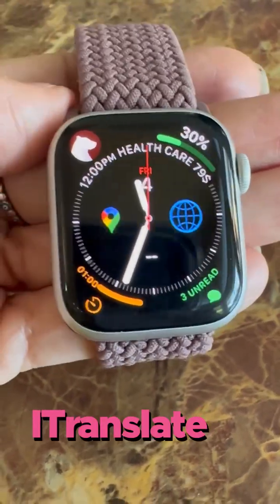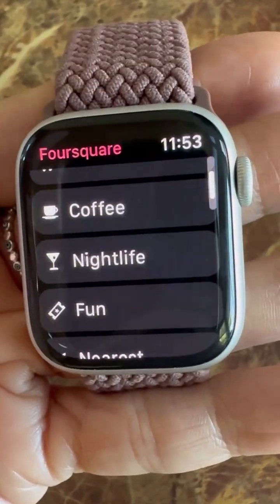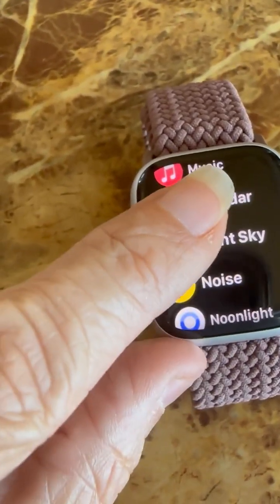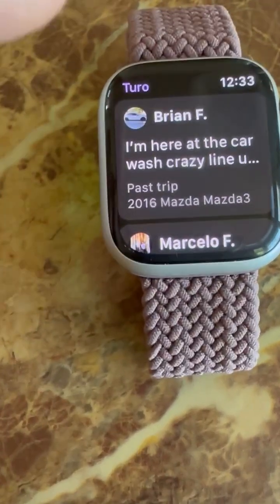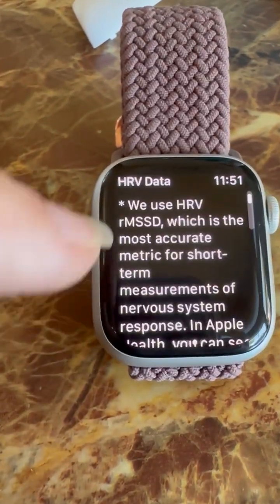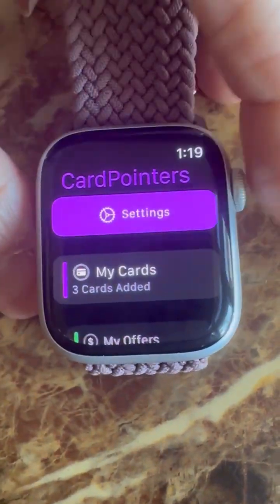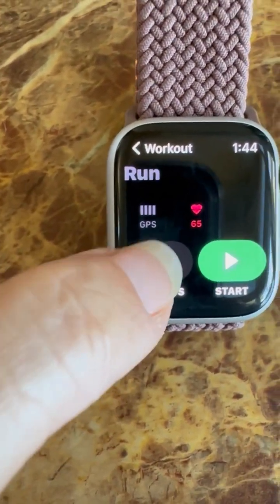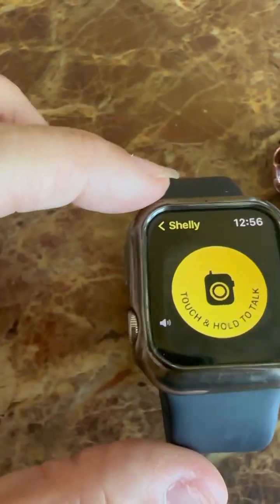FLIGHT ATTENDANT’S BEST 37 APPLE WATCH APP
Google link to browser / “hey siri websearch”

SEE ALL MY LINKS ALL IN ONE PLACE

 M E N T O R  / INTERVIEW C O A C H I N G
S E R V I C E
 Schedule your flight attendant coaching sessions today via phone or Zoom
(Hiring process  , job searching , Interview prep , Resume editing , Mock interviews,  Q & A  )
* Hire me today :

USE  P R O M O S   C O D E S

📧 C O N T A C T   I N F O R M A T I O N

Fly with Shelly
304 S. Jones Blvd 6462

📖G E T Y O U R   E - B O O K  T O D A Y /HOW TO INTERVIEW - SECRET QUESTIONS/ANSWERS! IMMEDIATE DOWNLOAD

FETCH 👇👇👇👇👇

SCAN ANY RECEIPTS & Get free CASH CARDS or REDEEM POINTS FOR ANYTHING ANYWHERE !!
Come save money on Fetch with me! Sign up w/ code CXGF7 & get 2,000 pts:

iSECRET SHOPPER / SPY 🕵️‍♀️ & MAKE MONEY !

Discover The Simple 3 DIGIT MANIFESTATION CODE For Unlocking The Door To Outrageous Wealth And Abundance In The Next 24 Hours

✈️ ℱ𝓁𝓎 𝓌𝒾𝓉𝒽 𝒮𝒽ℯ𝓁𝓁𝓎💕